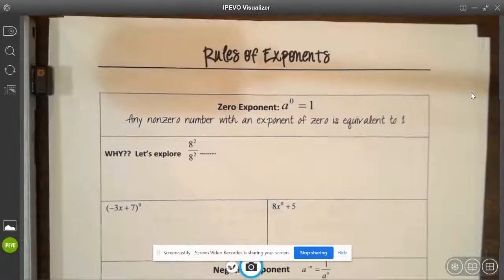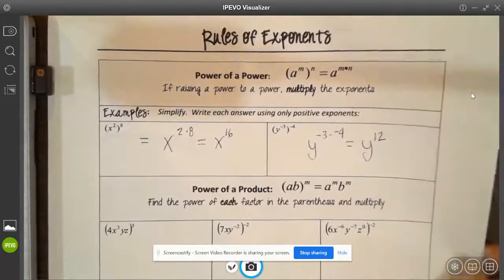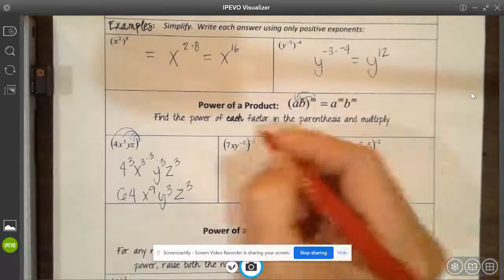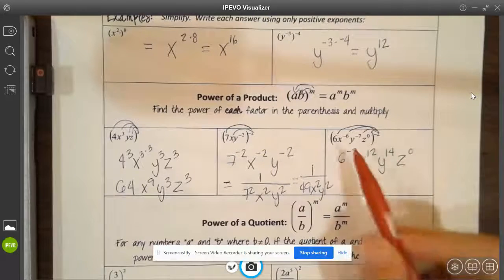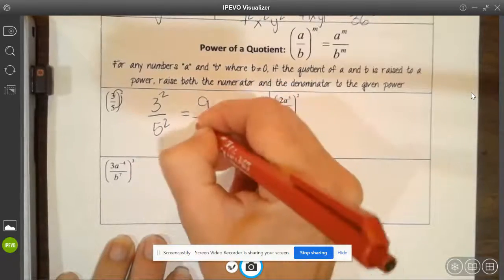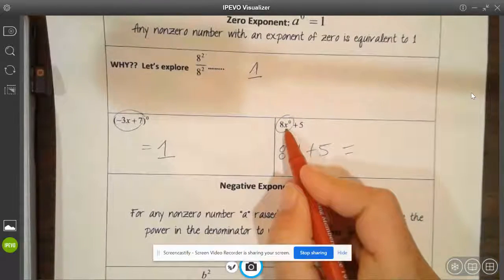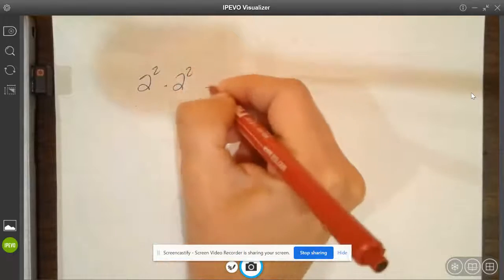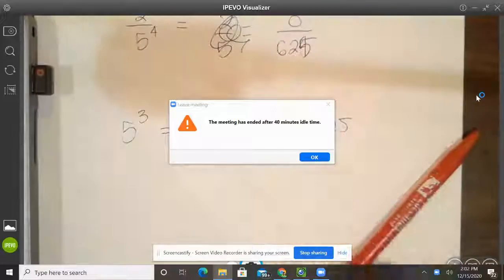Rules of Exponents